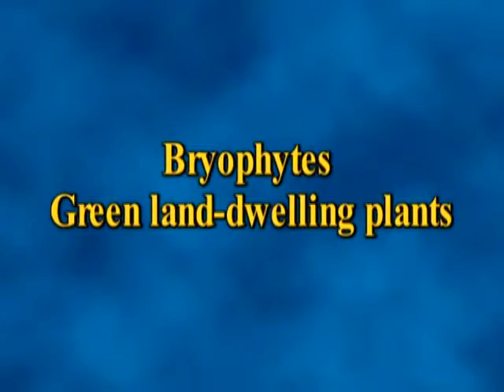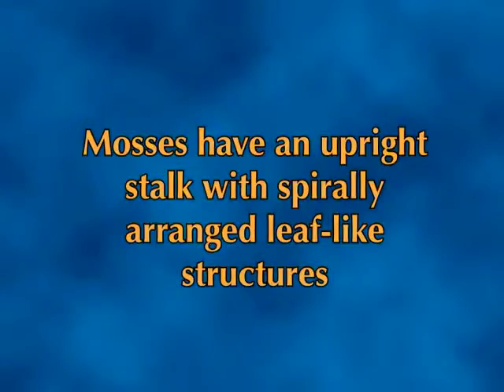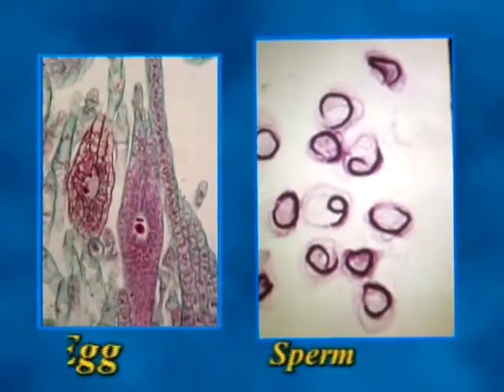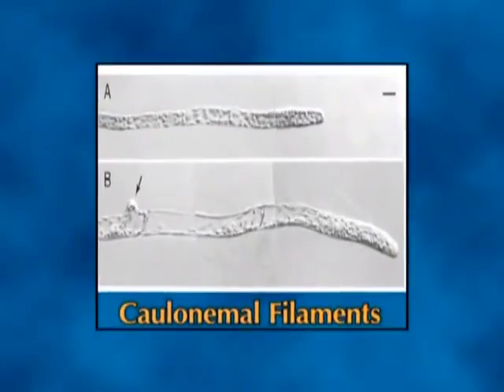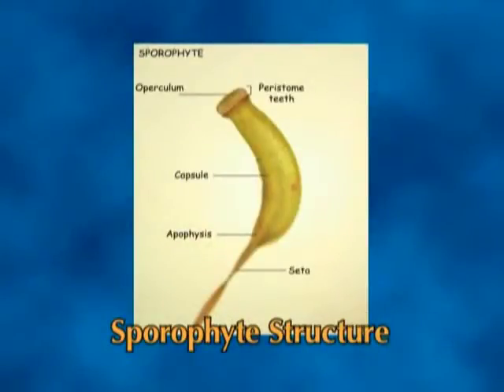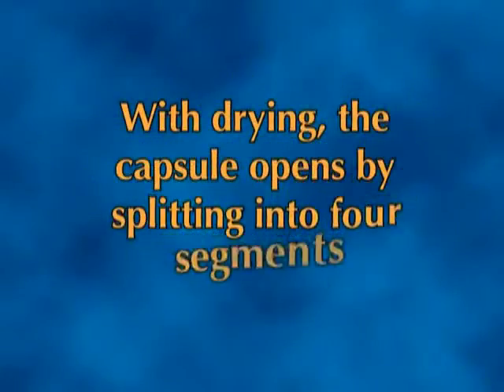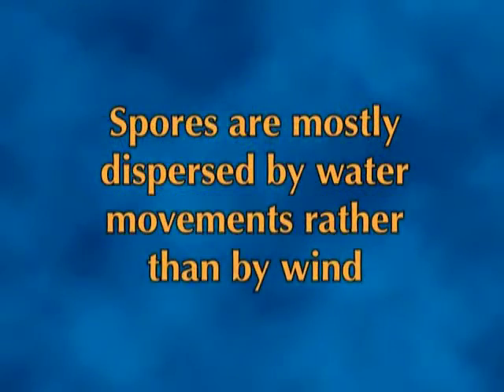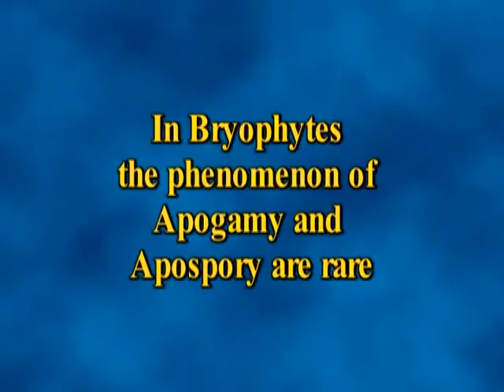Lichens: general account